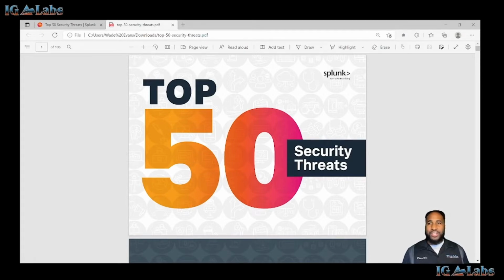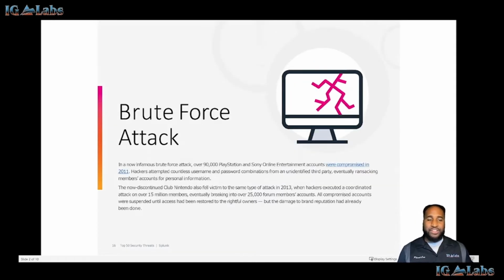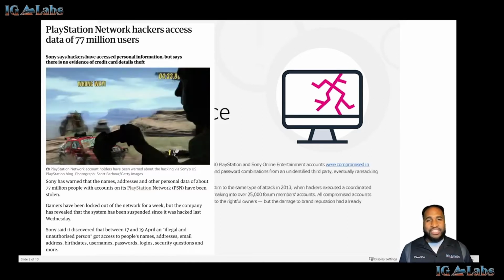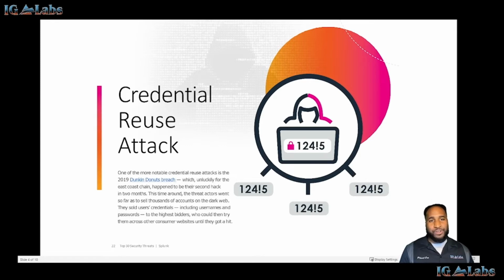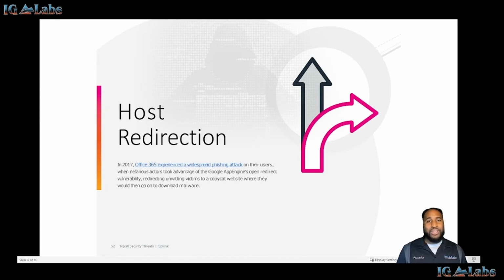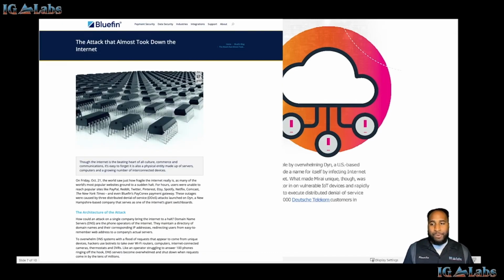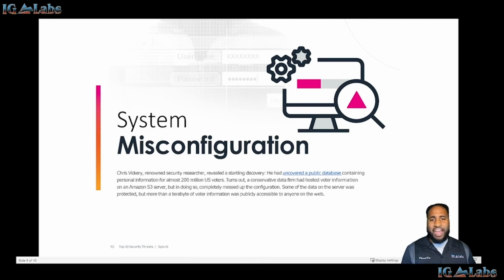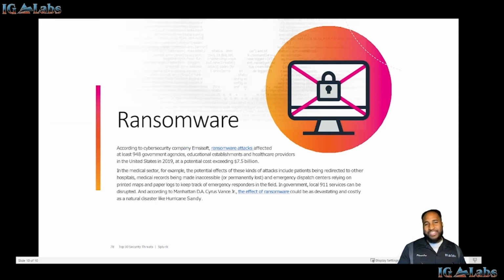Cyber Tech Talk, Episode 3 - Top Cyber Security Threats + Splunk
Splunk released a list of the top 50 cyber security threats and Wade's here to walk you through what they are and how to better protect yourself from an attack. Grab mom and dad and let them know it's probably time to change that password they made in 2007.

IG Labs is a Division of IntelliGenesisLLC.